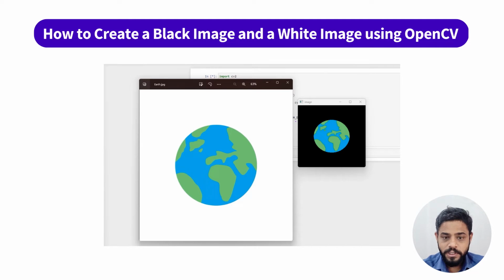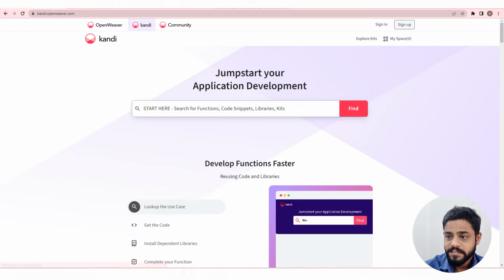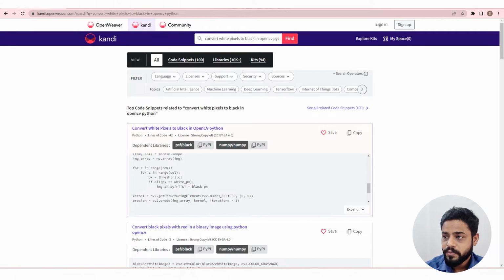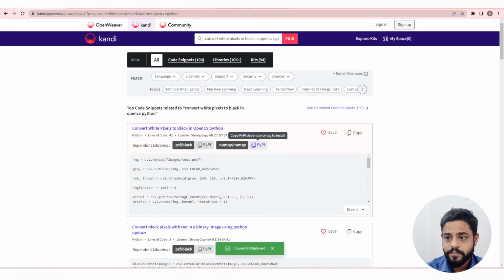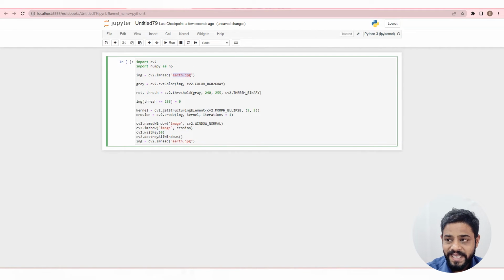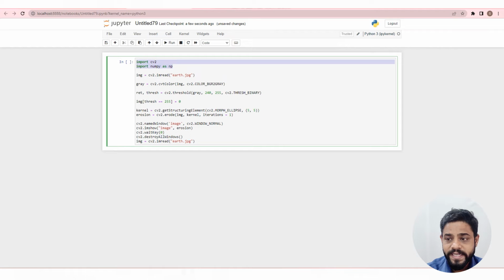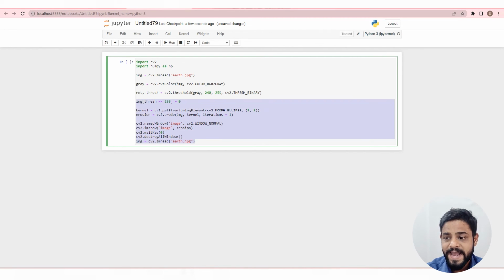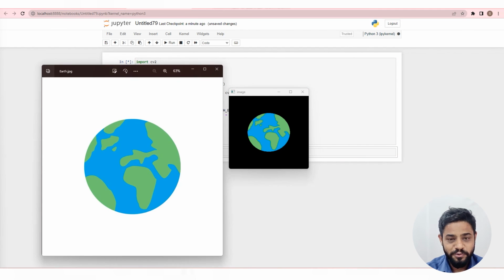How to Create a Black Image and a White Image using OpenCV Python | kandi use case